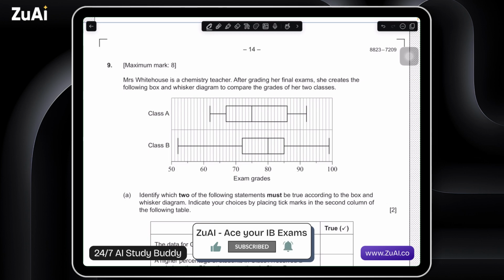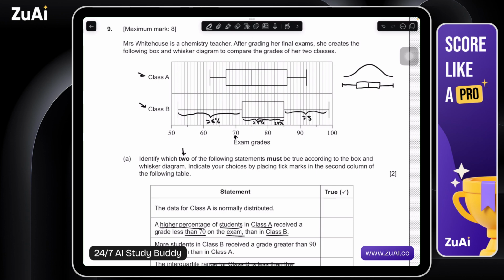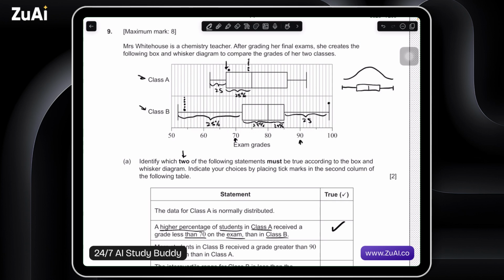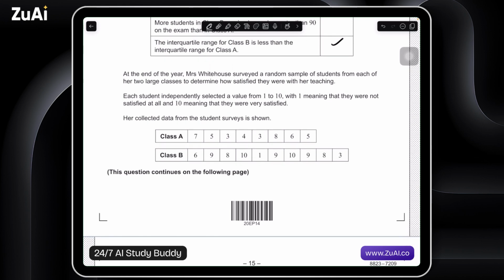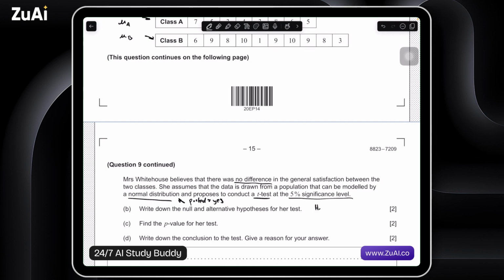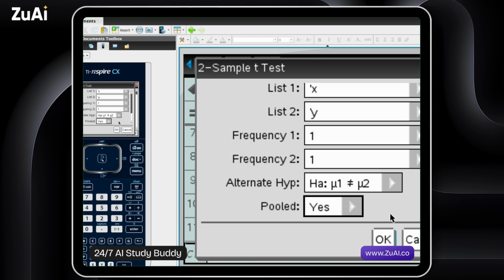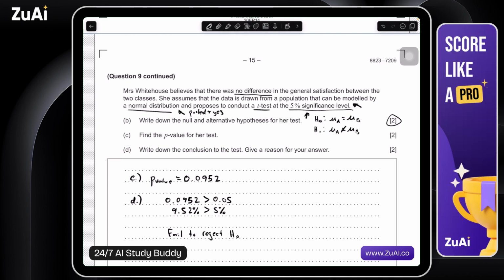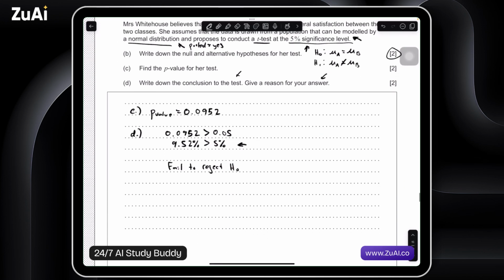Q9 Interpreting box & Whisker plots (SL4.2) November 2023 - Paper 1 - TZ1 - IB Math AI SL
Welcome to ZuAI - Ace Your IB Exams! In this video, we'll delve into an IB Math AI SL question involving box and whisker diagrams and hypothesis testing. Perfect for students preparing for their IB board exams!

Question Breakdown:
Mrs. Whitehouse is a chemistry teacher who compares the grades of her two classes using box and whisker diagrams. We’ll identify the true statements from the diagram and analyze student satisfaction using a t-test.

Solution:

Identifying True Statements:

The interquartile range for Class B is less than for Class A.
More students in Class B received a grade greater than 90 on the exam than in Class A.
Hypothesis Testing:

Null Hypothesis (H0): There is no difference in the general satisfaction between the two classes.
Alternative Hypothesis (H1): There is a difference in the general satisfaction between the two classes.
Using the given data, we’ll calculate the p-value and draw a conclusion based on the 5% significance level.